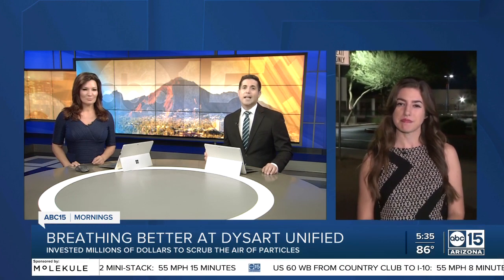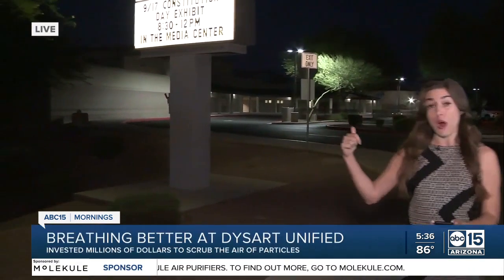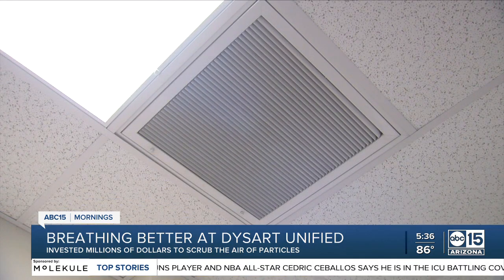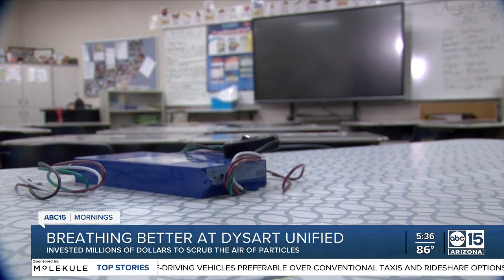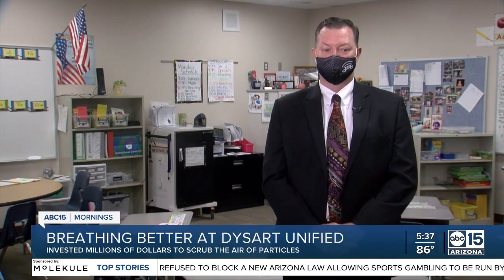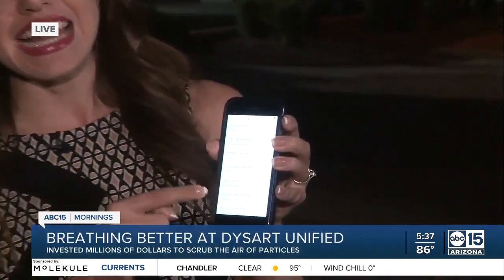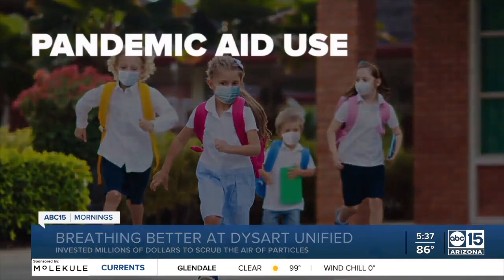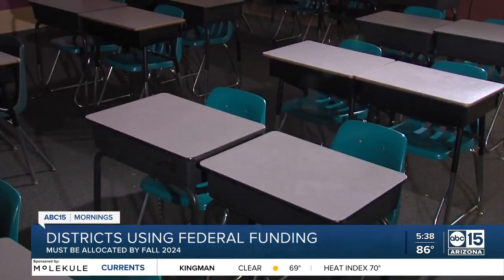Dysart schools install 'air scrubbers' to mitigate COVID-19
The Dysart Unified School District has made a big investment to keep students and staff healthy.  They've installed air scrubbers in every school in the district. The scrubbers remove unhealthy particles floating in the air.